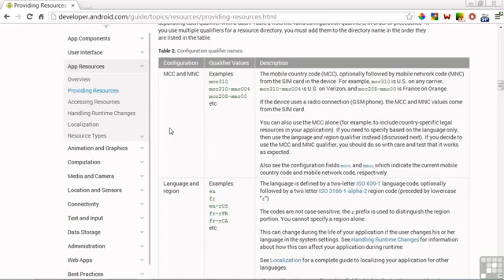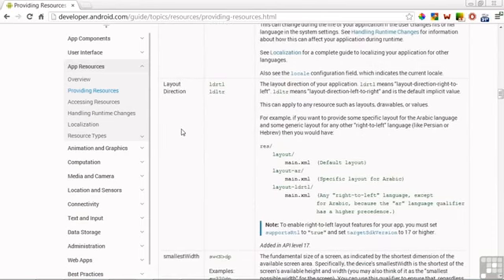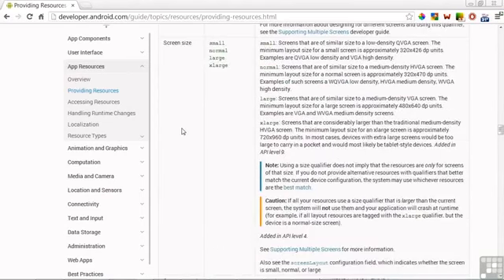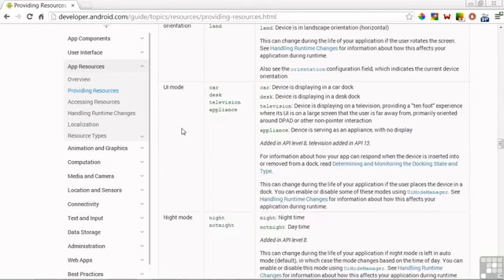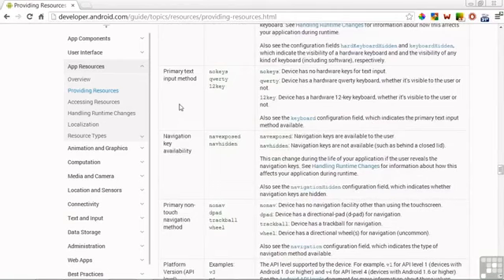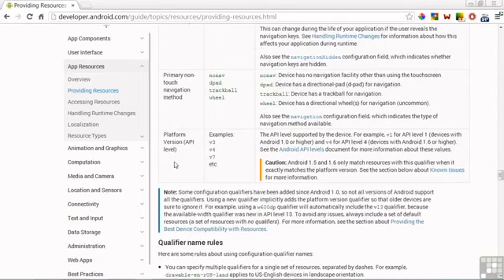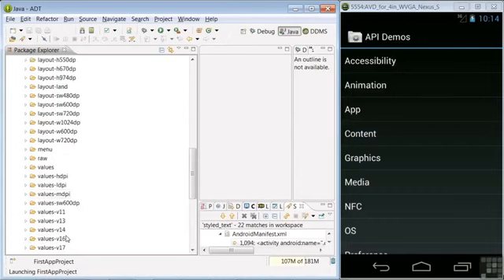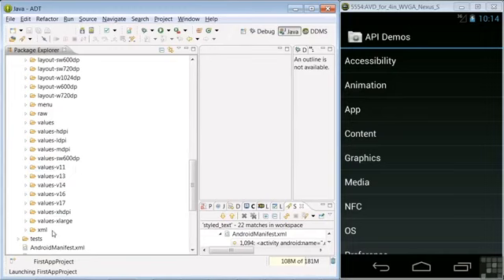Android App Resources Part 3